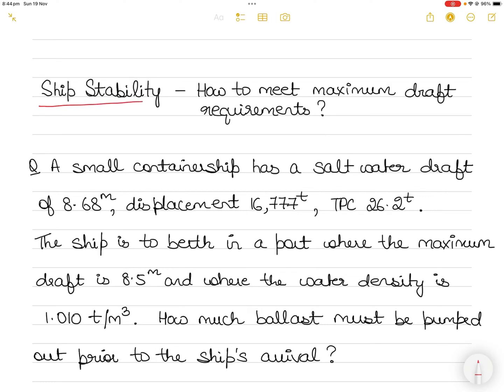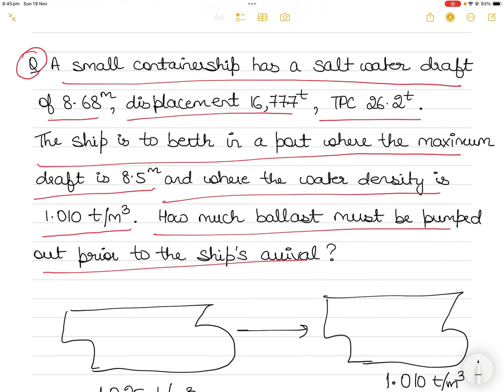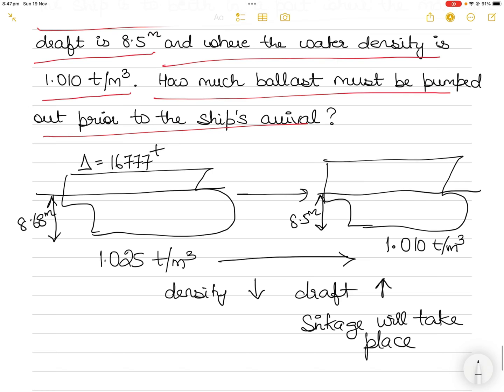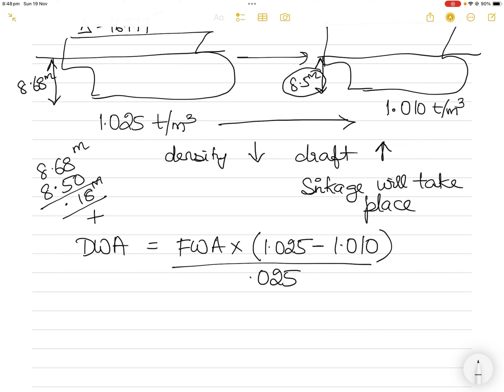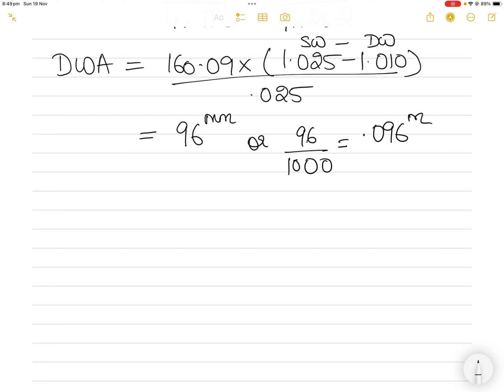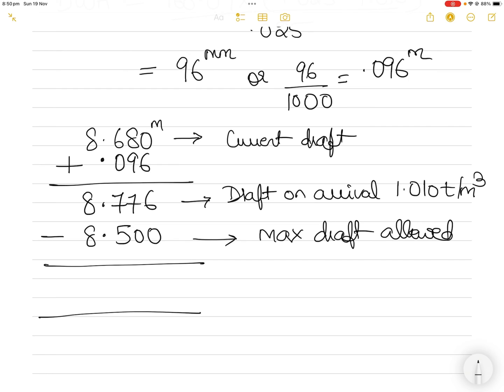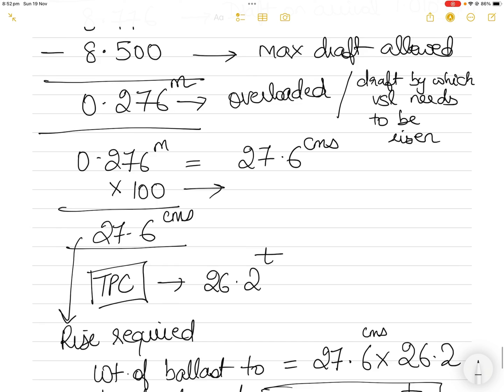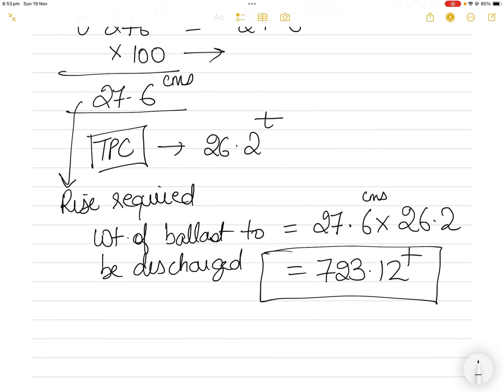Ship Stability - How to maintain a vessel's maximum draft requirements??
In this video, we understand how to carry out loading & discharging of weights on ships to maintain maximum draft requirements as port requirements.

This example is chosen since such questions tend to confuse students.

1) Access to hundreds of previously loaded videos (through the community post) which are not accessible to the public.
3) early access to videos due for public viewing by at least 2-4 weeks.
4) Posting questions and getting answers to your query early and personally from me to help you with orals and exam preparation.
5) opportunity to network with other members and request for resources and/or guidance (and from me of course).